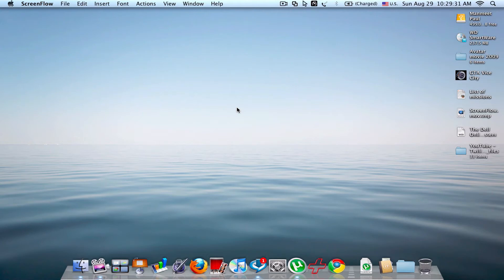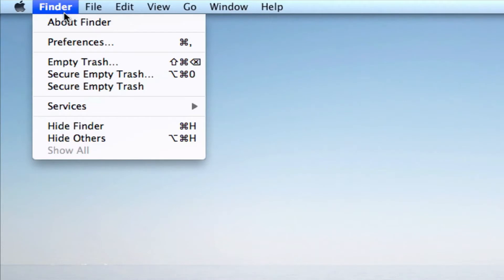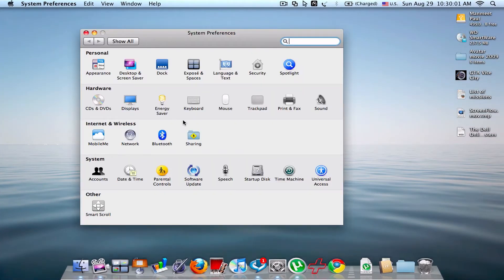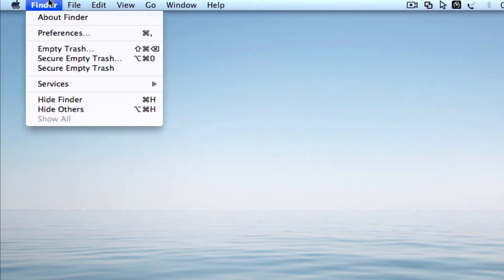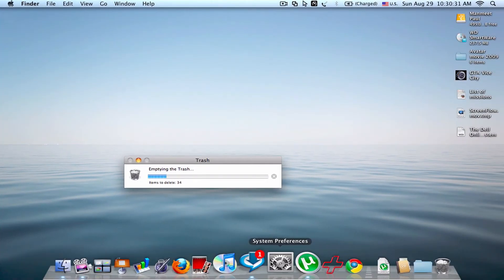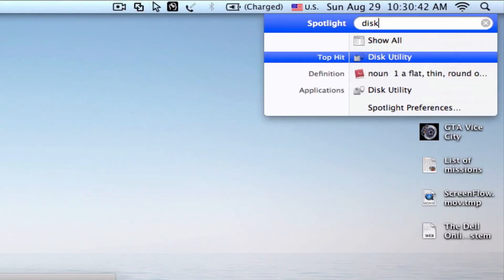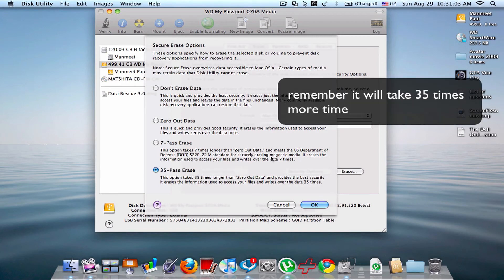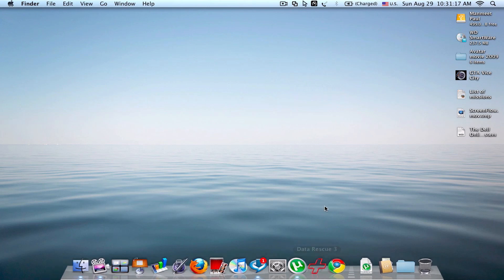How to permanently empty the trash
This video explains you how to permanently empty your mac trash, actually, when you empty your trash, you don't really empty it but just erase it temporarily and that is the reason it does not take any hardcore time so this video will show you how to erase the trash permanently but remember, no software, I repeat no software in the world can then have your data back